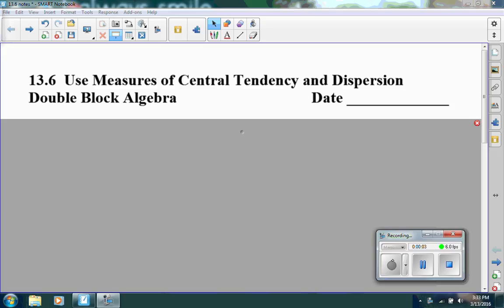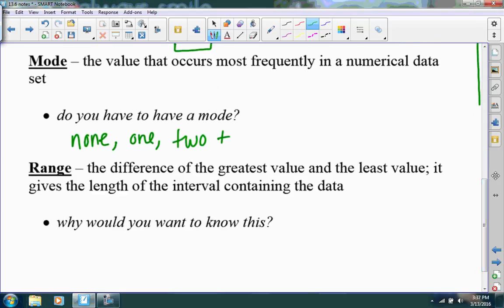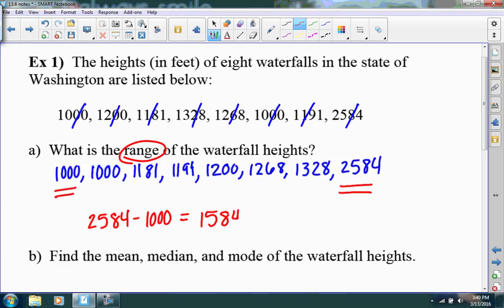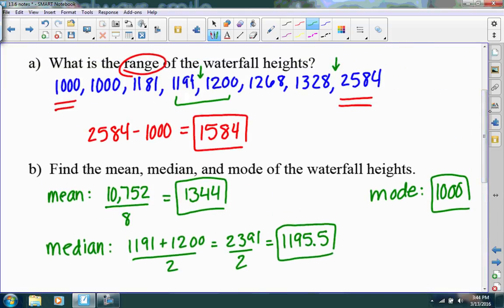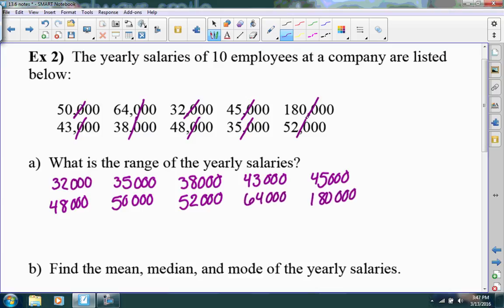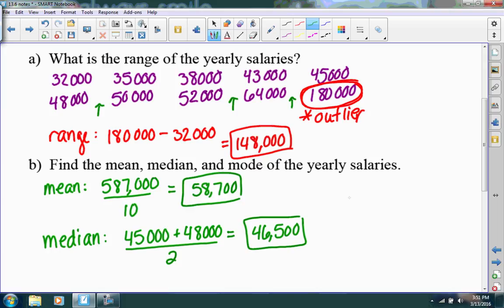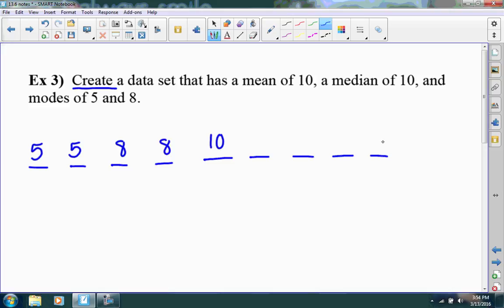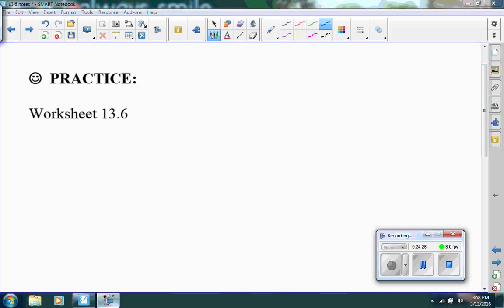Section 13.6 DBA video notes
Use Measures of Central Tendency and Dispersion